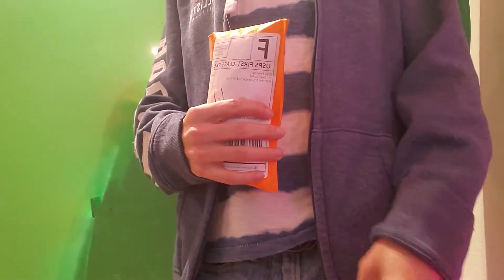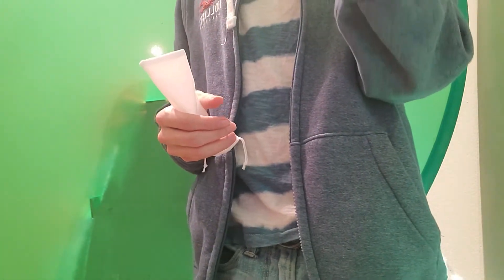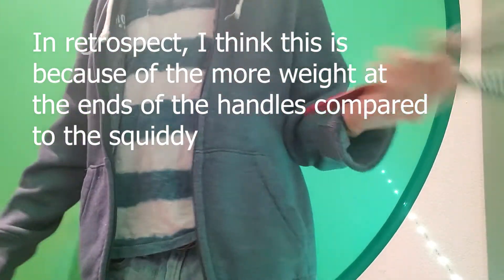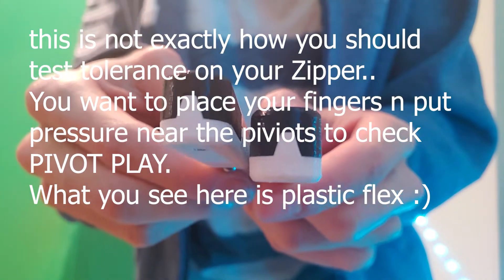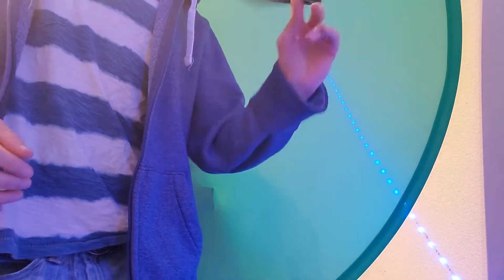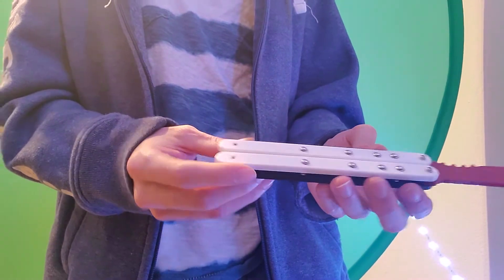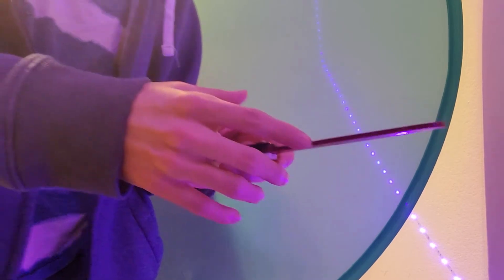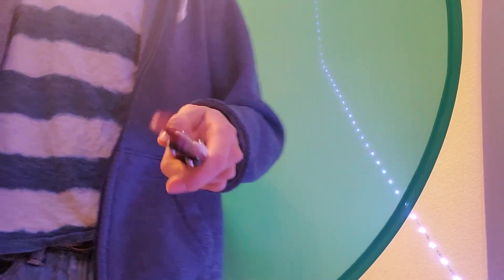ZIPPER Balisong Unboxing & First Impressions!! SUPER Innovative n FUN 3D Printed FLIPPER!! 🤐⚔️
What is up flippers! I apologize for uploading this unboxing so late (almost a month later) I have been very busy and wanted to film some more stuff and have my full review ready soon after uploading this ;P
(Full review shouldd be out very soon!!:)